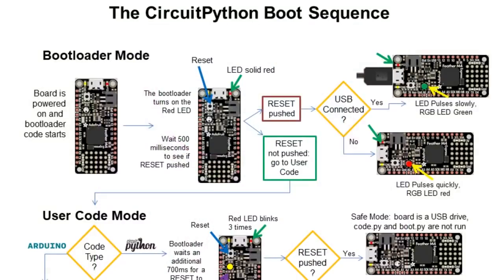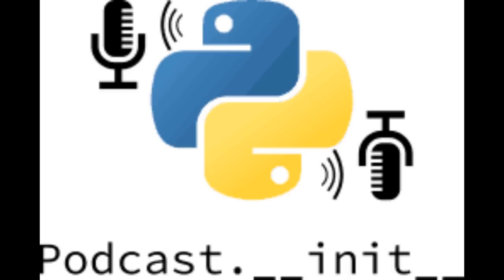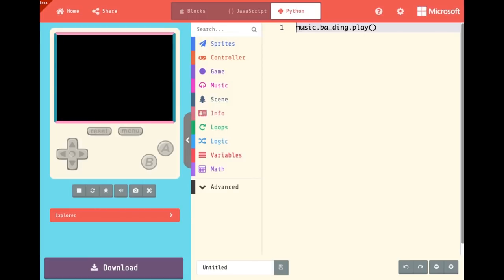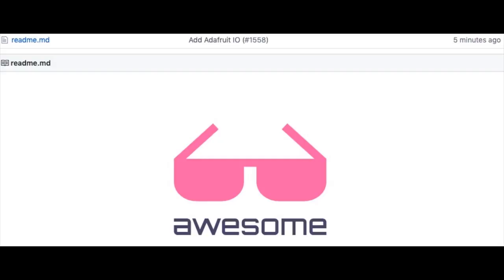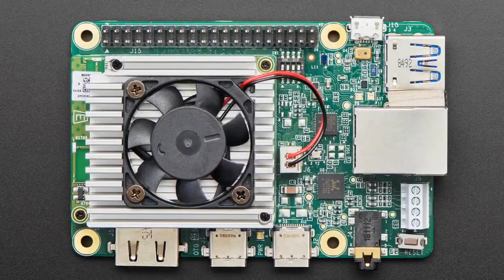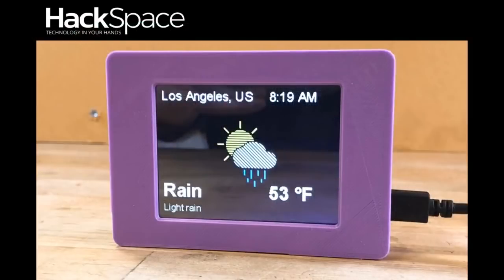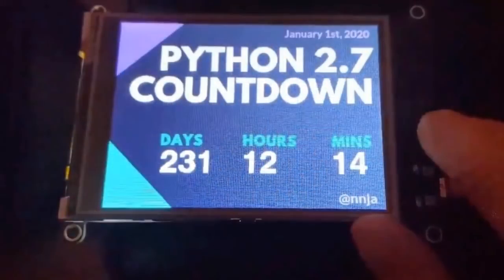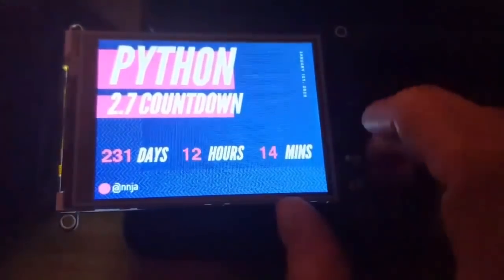Python on hardware! 31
The wonderful world of Python on hardware! Episode 31 (May 22, 2019). This is our weekly Python video-newsletter-podcast!